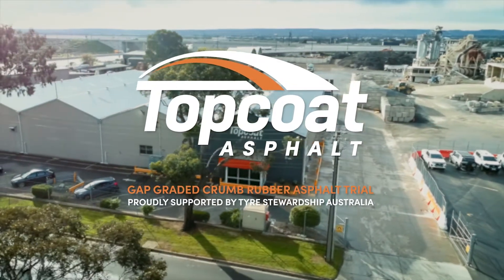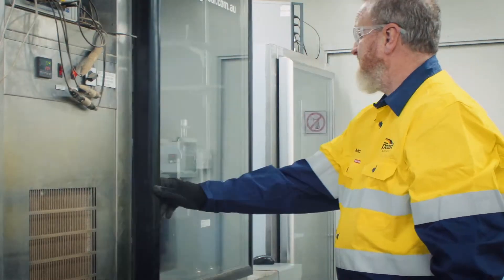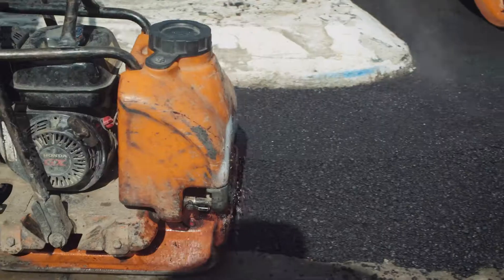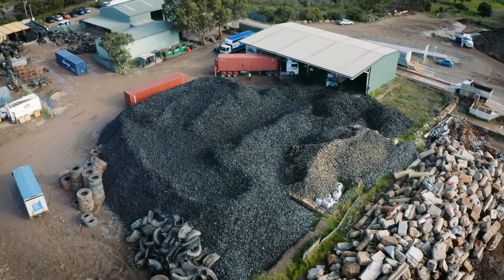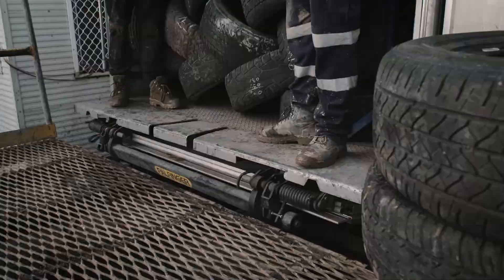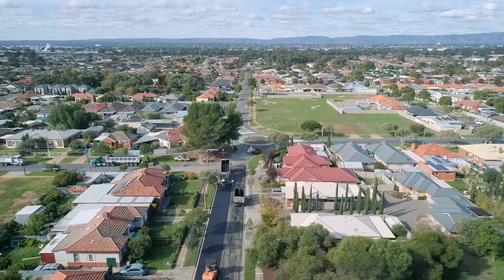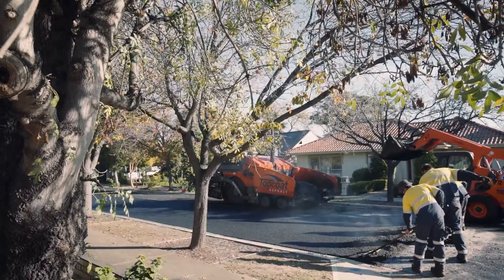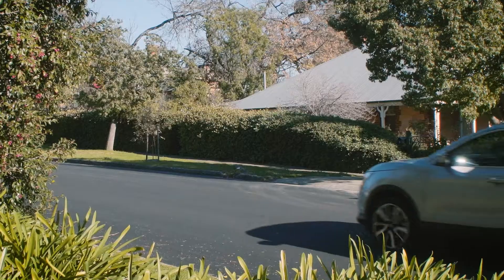Topcoat Crumb Rubber Project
At least six South Australian Councils have agreed to take part in a ground-breaking demonstration project using crumb rubber derived from end of life truck tyres. The agreement is between Tyre Stewardship Australia (TSA), Topcoat Asphalt and the cities of Mitcham, Port Adelaide Enfield, Campbelltown, West Torrens, Onkaparinga and Salisbury. The Department of Planning, Transport and Infrastructure (DPTI) is providing technical advice and is interested in the trial results. TSA has provided funding for the project which will see a special gap graded asphalt modified with crumb rubber replacing regular asphalt on a number of roads.
“This trial is the largest one of its type conducted so far in Australia”, said the CEO of TSA, Lina Goodman. “These councils are playing a vital role in finding modern and environmentally sound solutions to a problematic waste problem,” Ms Goodman said. “South Australian Councils are leading the way by embracing this landmark opportunity in the development of the circular economy in Australia,” she said.